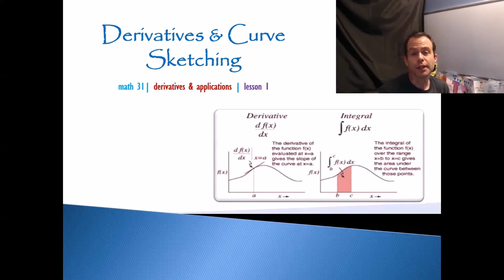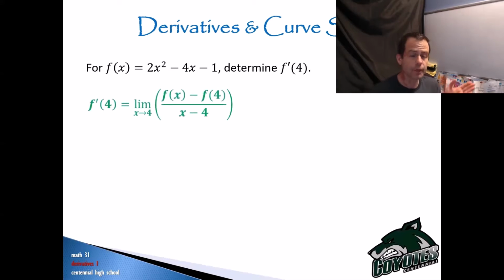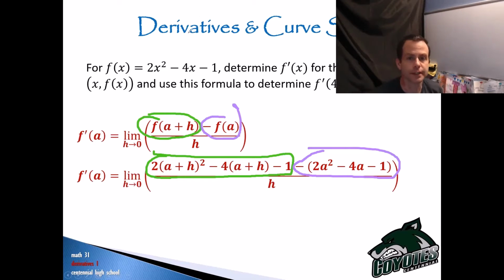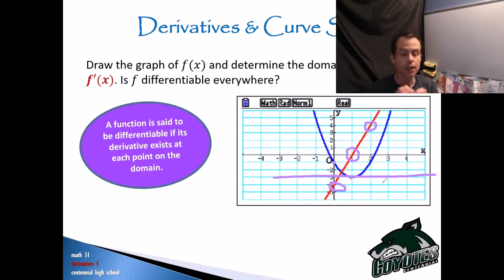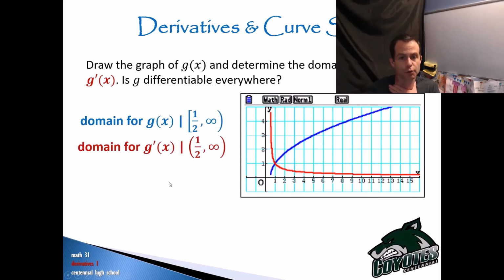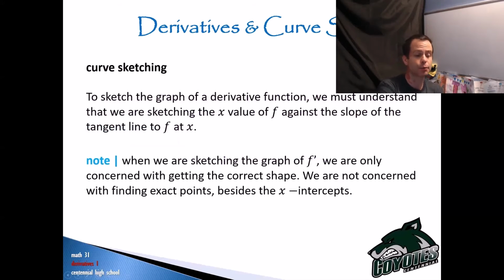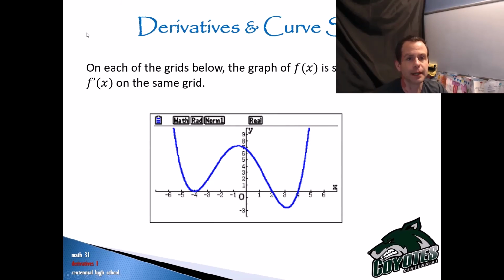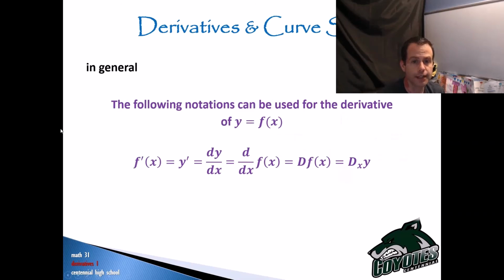Math 31 - Lesson 2.1 - derivatives and curve sketching